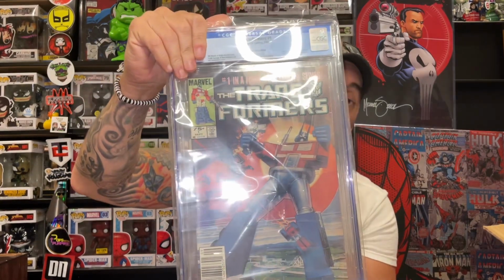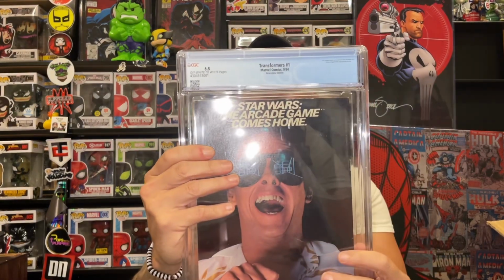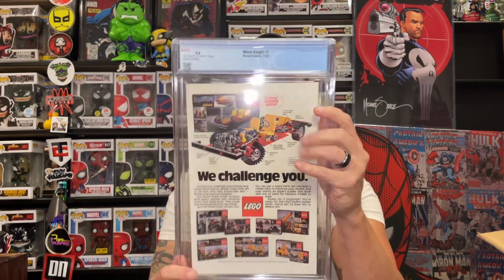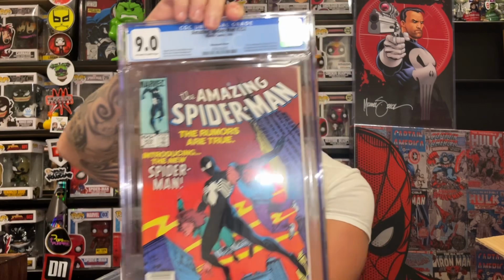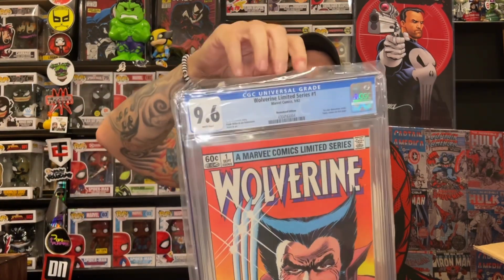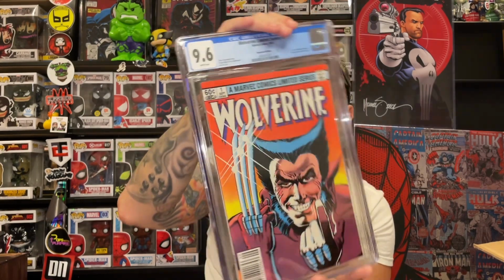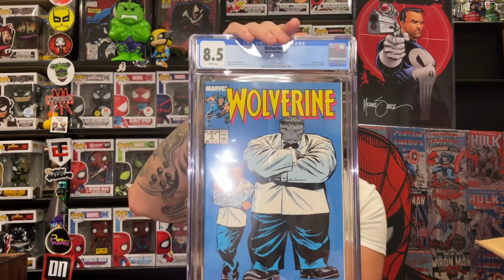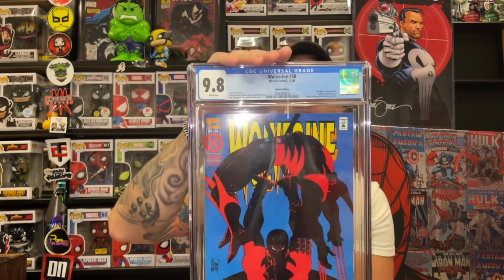CGC Comic submission unboxing. AWESOME!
Today is my best CGC submission unboxing to date. Check out what I submitted from a collection I picked up. A lot of newstand books and just great books in general. Minor keys and many sought after marvel comics.

All books were cleaned and pressed by the wizard himself Gamma Rayz Comics

Channel membership

We are a family of collectors but our content is intended for adults